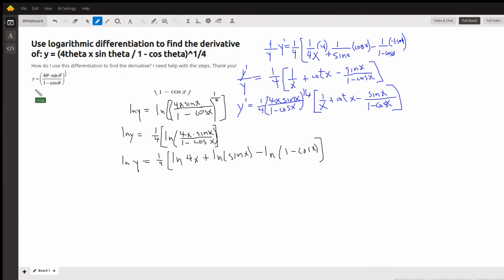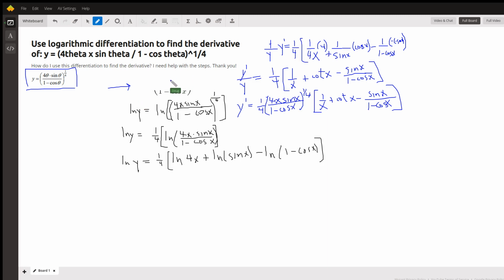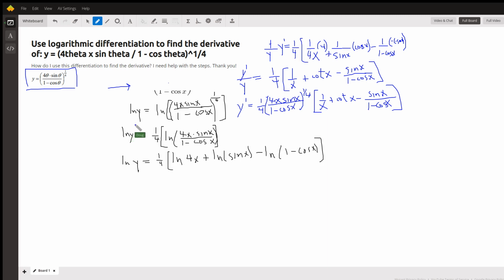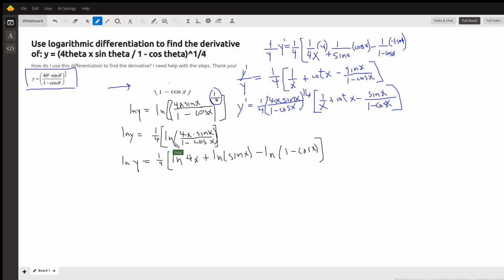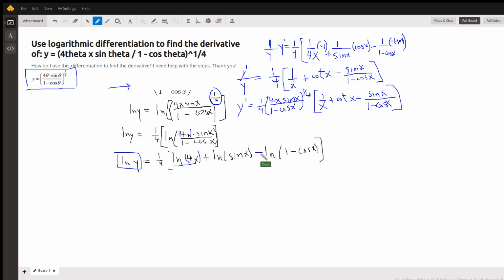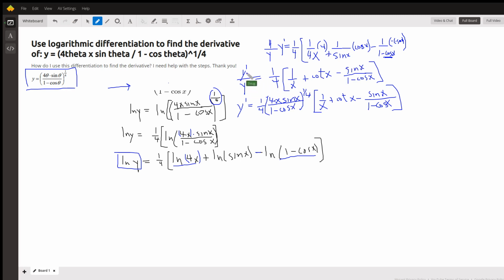Use logarithmic differentiation to find y' for a complicated trig function.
Question: Use logarithmic differentiation to find the derivative of: y = (4theta x sin theta / 1 - cos theta)^1/4
How do I use this differentiation to find the derivative? I need help with the steps. Thank you!

Answered By:

Doug C.